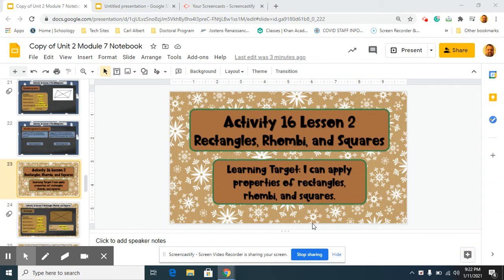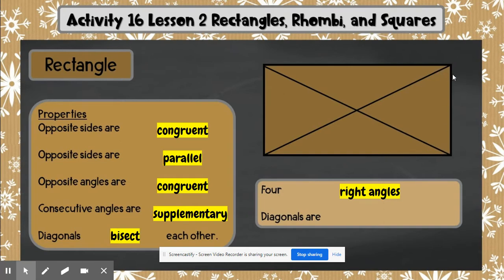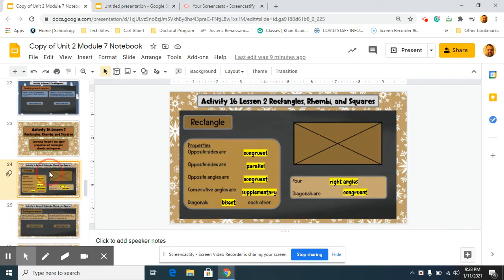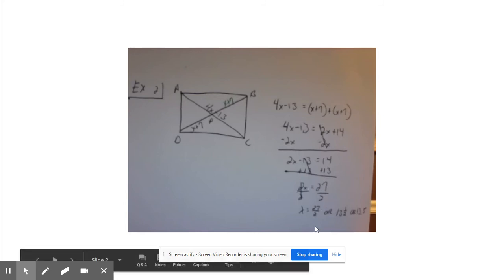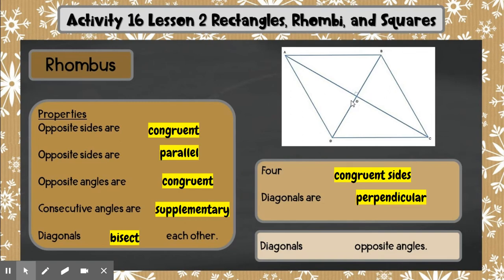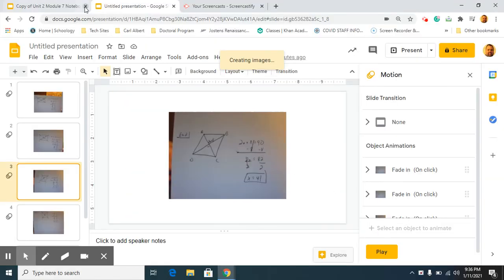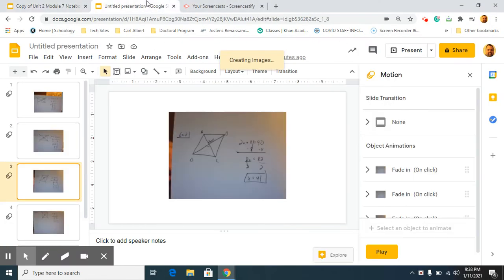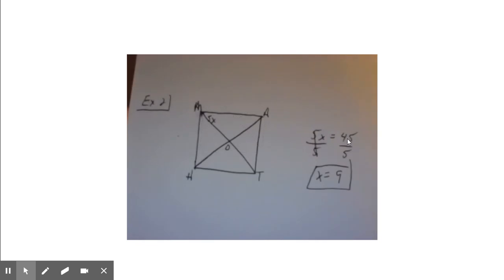Activity 16 - Rectangle, Rhombus, and Square